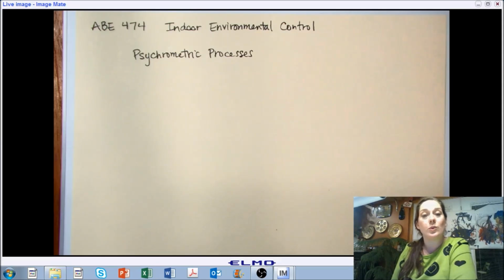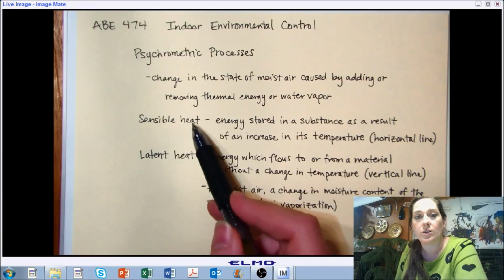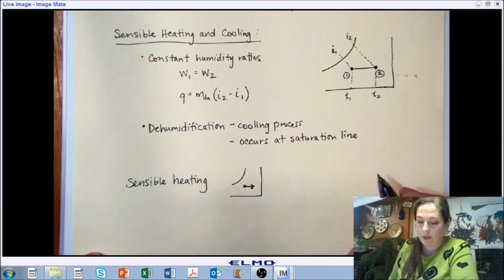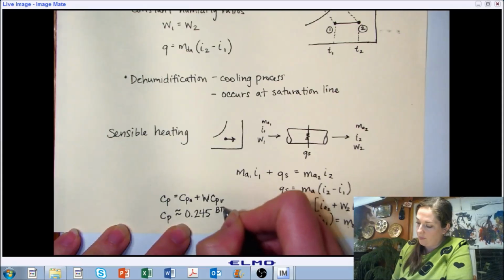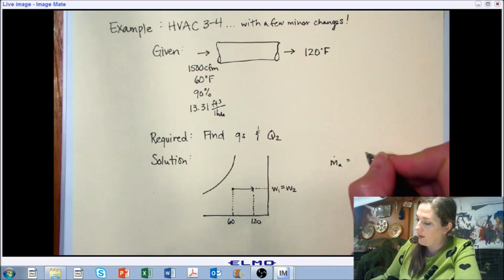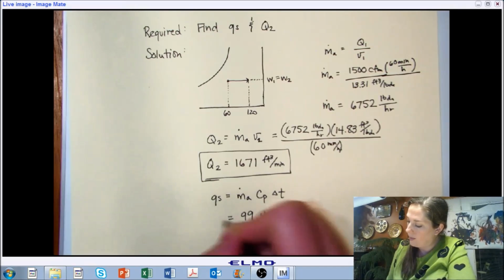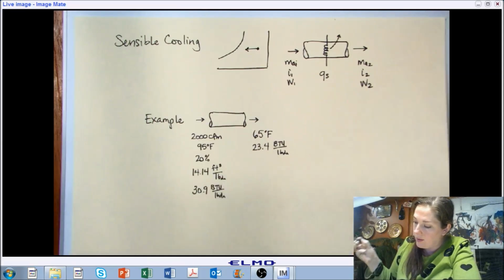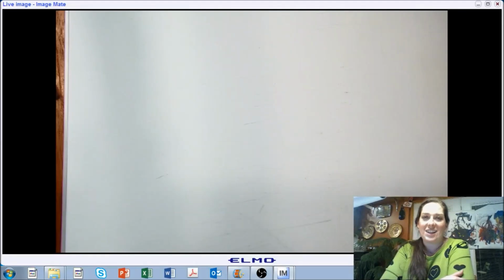LECTURE 3 (PART E): Psychrometric Processes - Sensible Heating and Cooling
Psychrometrics (Chapter 3)
ABE 474 Indoor Environmental Control
Dr. Angela Green